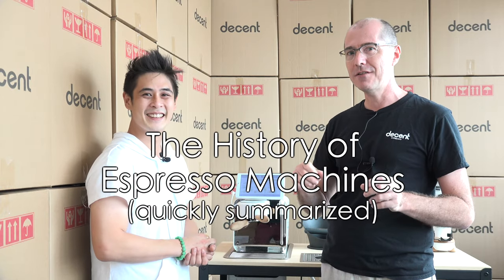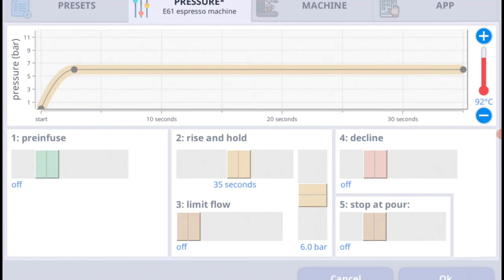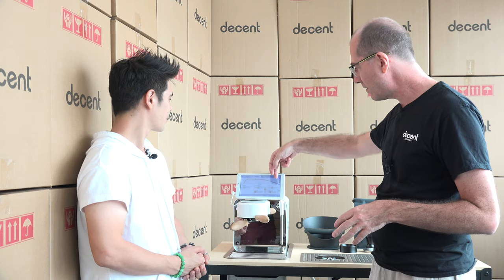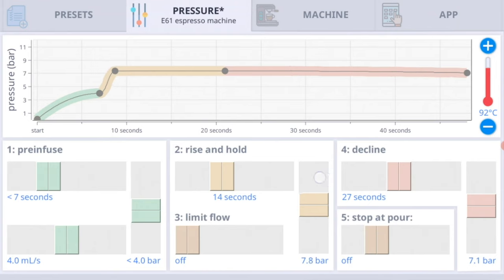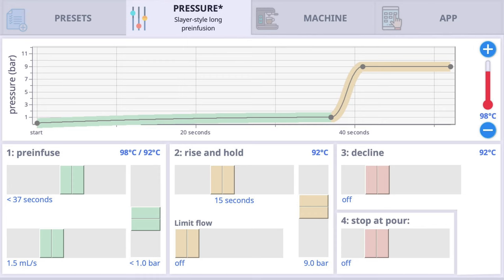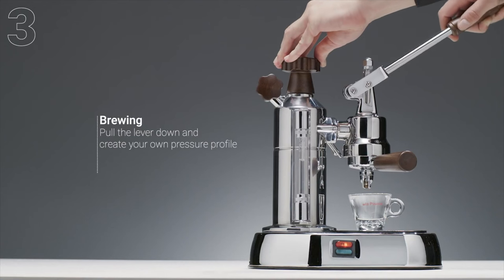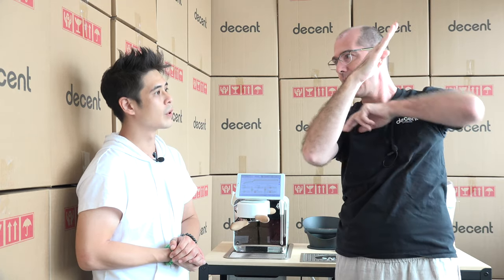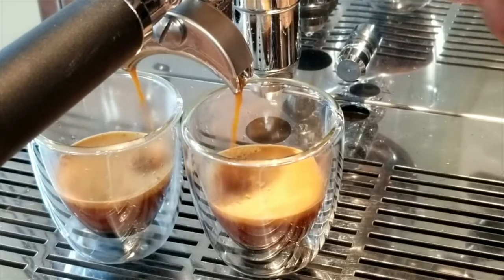History of espresso machines (Quickly summarized)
From the first espresso machines to today, the "recipe" for how they do their magic has been a combination of temperature, pressure, and water flow rate over time.  In this video, we use the Decent to show you the "recipe inside the machine" from famous and important machines from espresso's past.

This is a deliberately simplified, whirlwind tour of the history of espresso machines, from my perspective. I show photos of important machines from history, that were typical of that stage.

My version of espresso's history is overwhelming about Lever machines, a brief E61 mention, pressure profilers like the Bianca and Rocket R9, and then Slayer, who were the first to suggest a radically different view on espresso extraction, finally addressing the different needs of light roasts.

Many thanks to Claudio and Simone of The Lever magazine, who greatly aided me through lever machine history in the making of this video.  I'm currently working with them on an article-length version of this historical view for their magazine, which I really wish were called "Be-Lever magazine".

-john